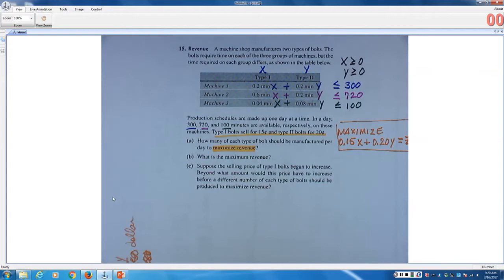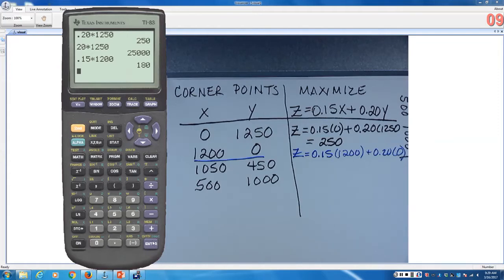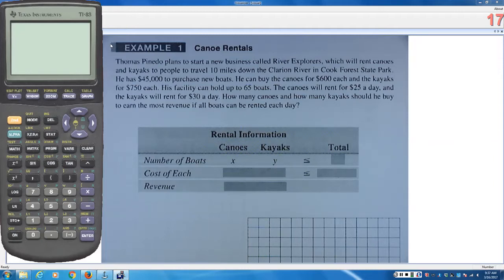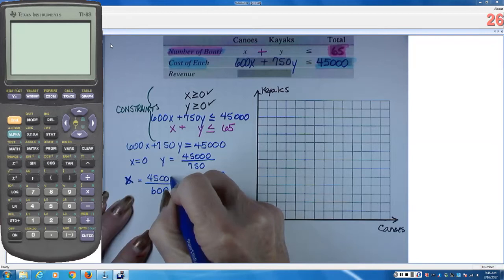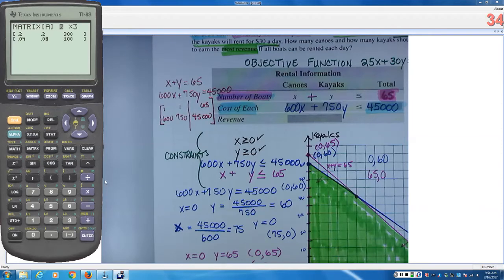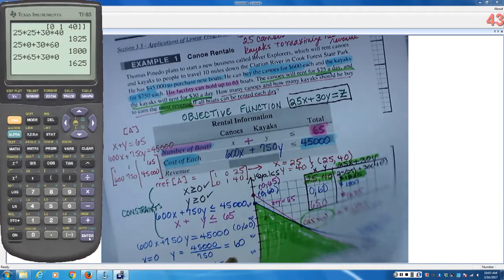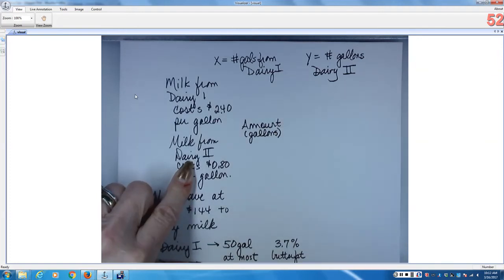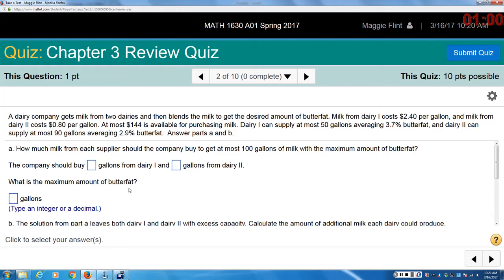1630 Section 3.3